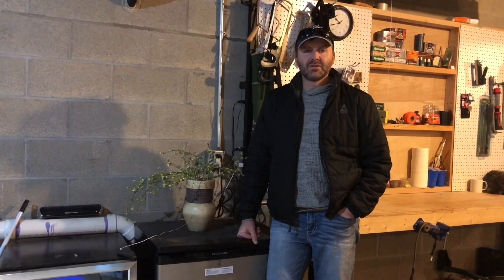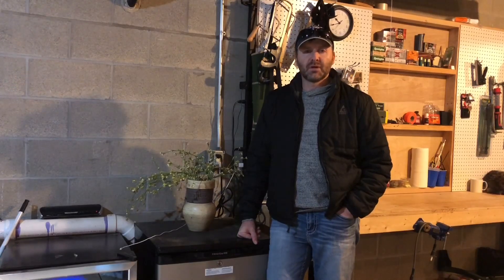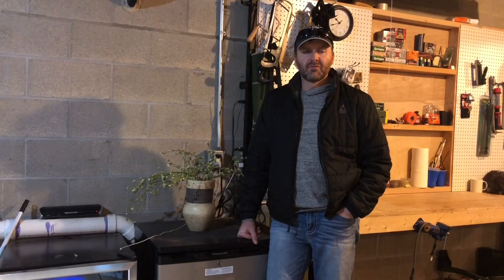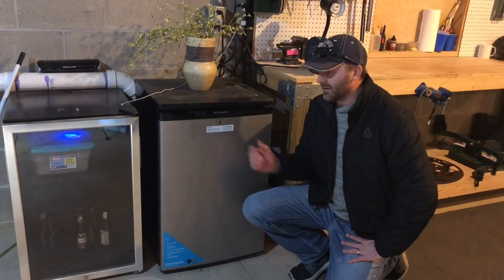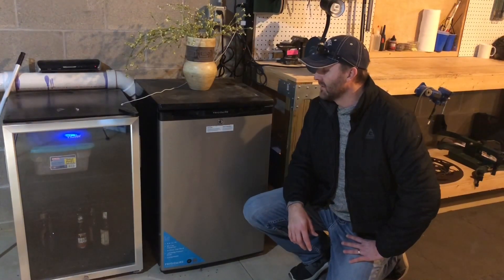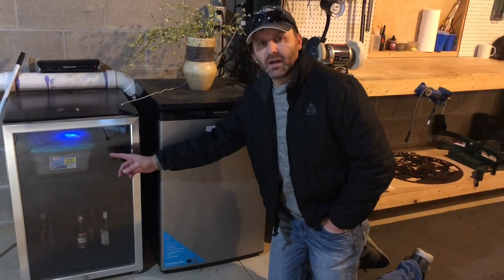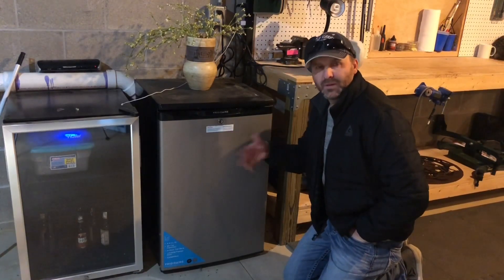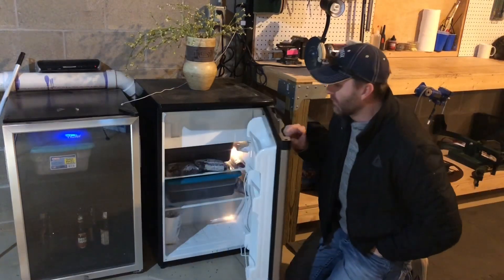Chestnut Update 54: Checking the Seeds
How to grow chestnuts from seed.  The seeds are now in the refrigerator for cold stratification.  It is important to check on them periodically to make sure there aren't any problems developing - the main problem being MOLD.